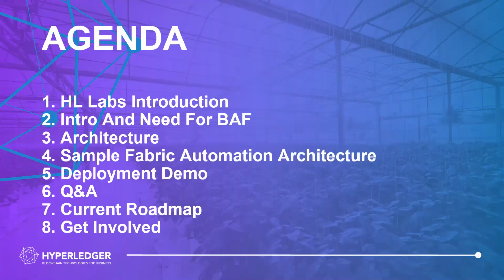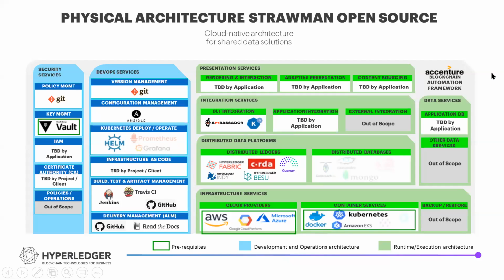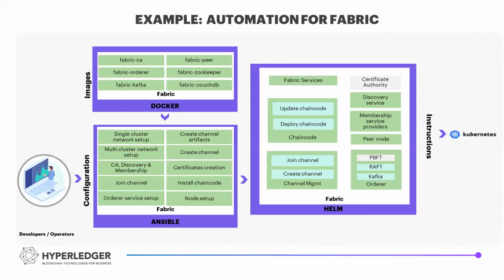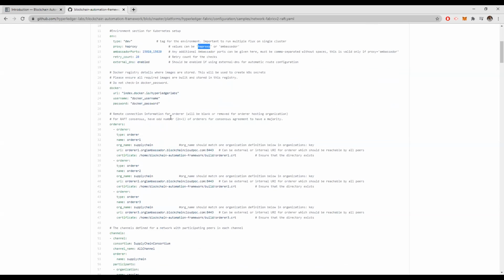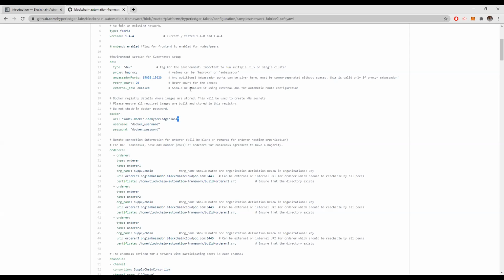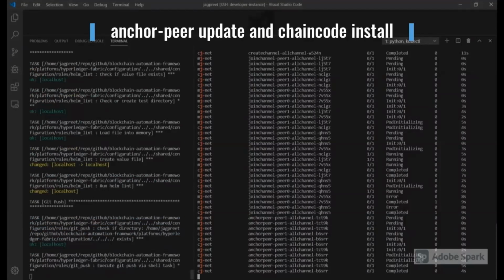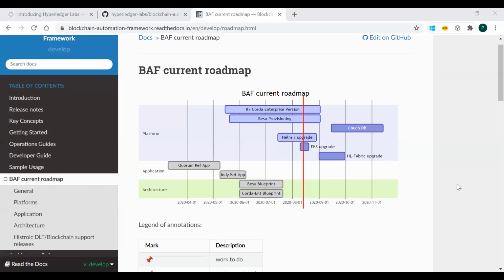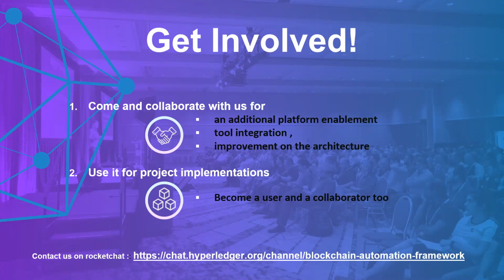Deploy production grade Blockchain networks using the Blockchain Automation Framework (BAF)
A virtual meetup hosted by Hyperledger HK featuring a discussion and demo of the Blockchain Automation Framework Lab project.